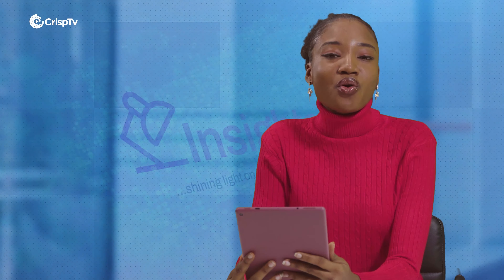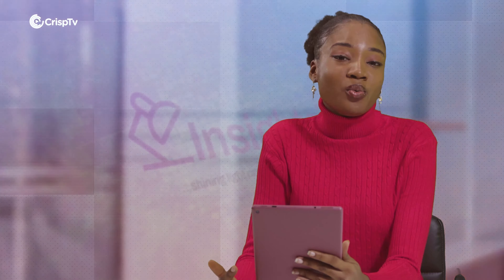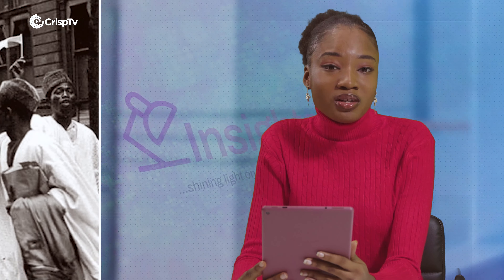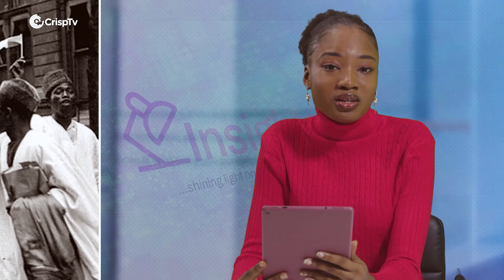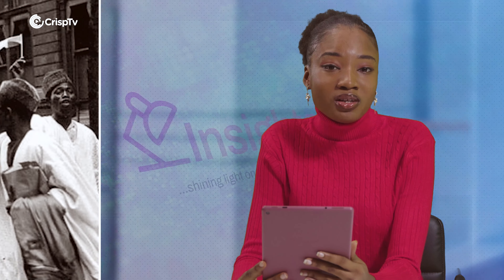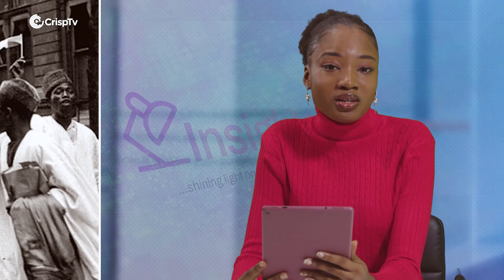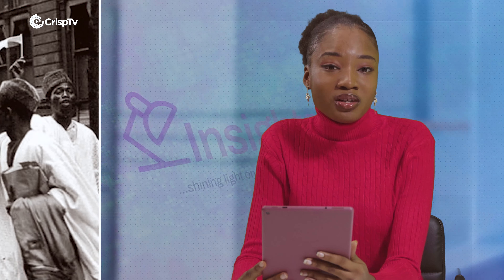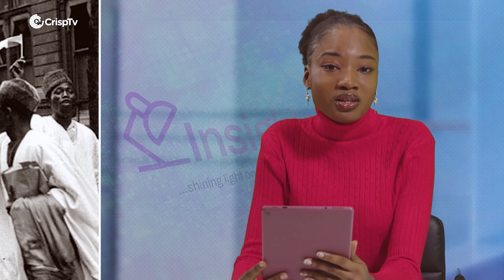What you didn't know about Queen Elizabeth and her affairs with Nigeria || Insights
As the the British empire mourns their Queen
What is the positions of other nations among the British Colony?
What is the position of Nigerians, having in mind the role of the crown in the history of the nation and the fate of her people.